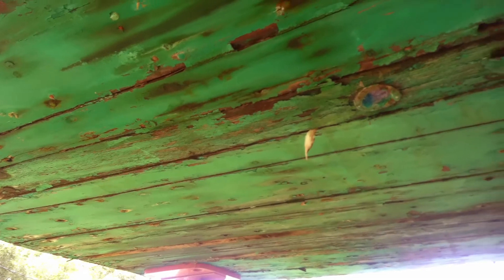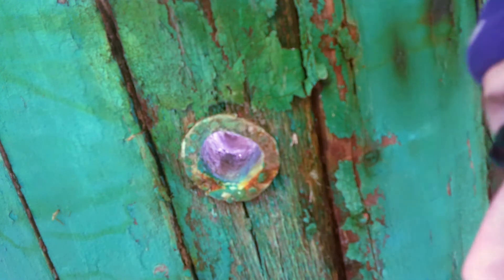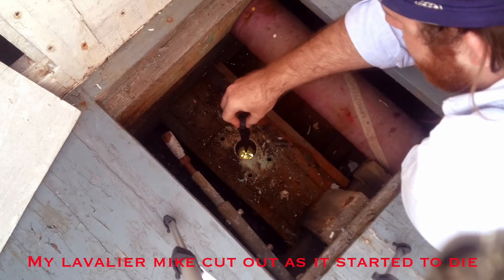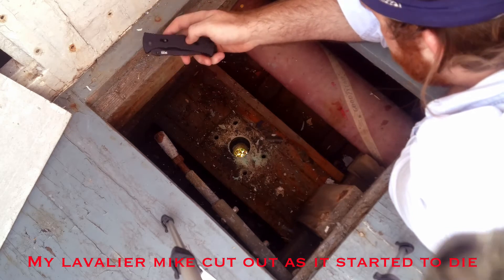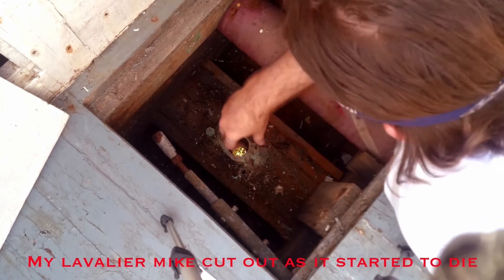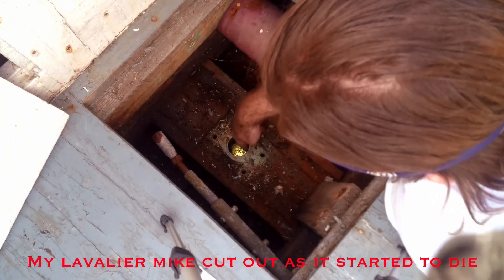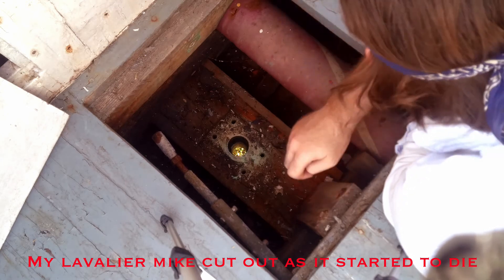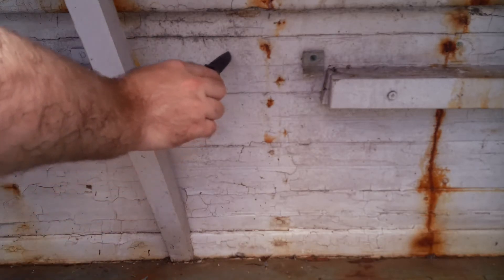Inspection Part 4 (ORCA Rebuild Ep. 5 )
In this episode, I inspect the through hole for the stuffing box and for the rudder stock, along with the inside cladding underneath the gunnels.

1080p Camcorder -